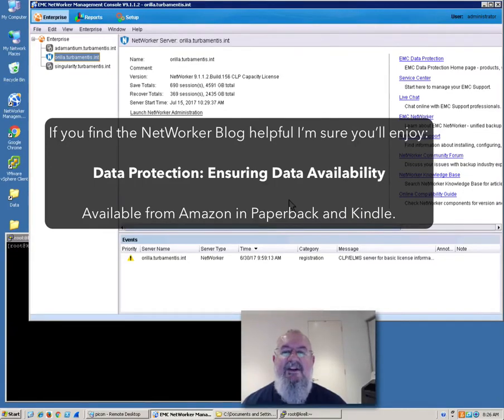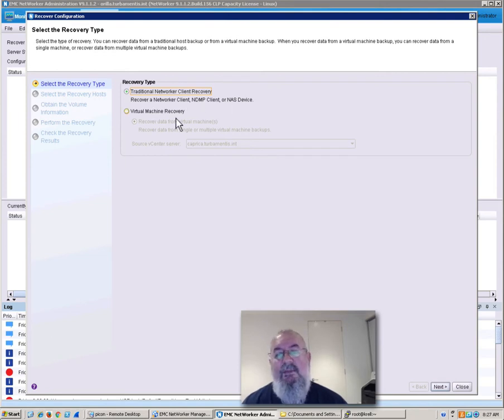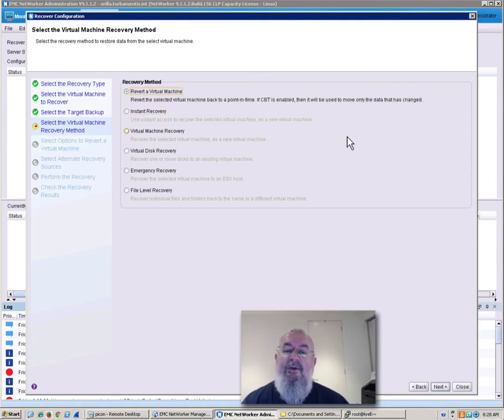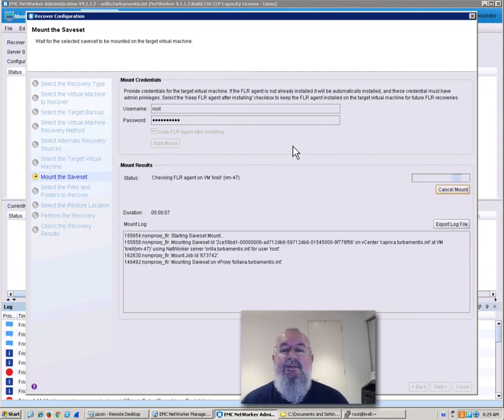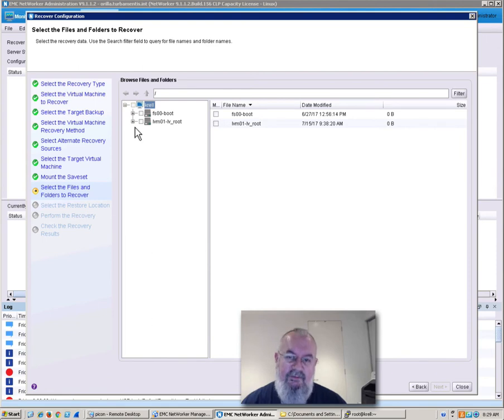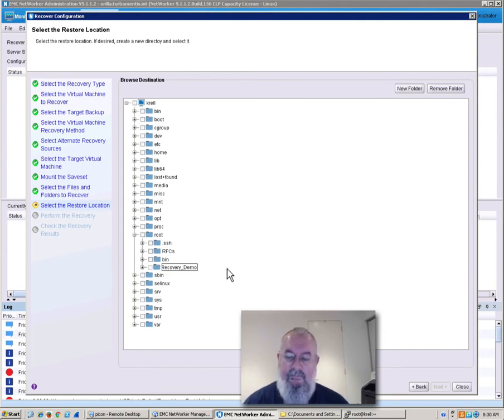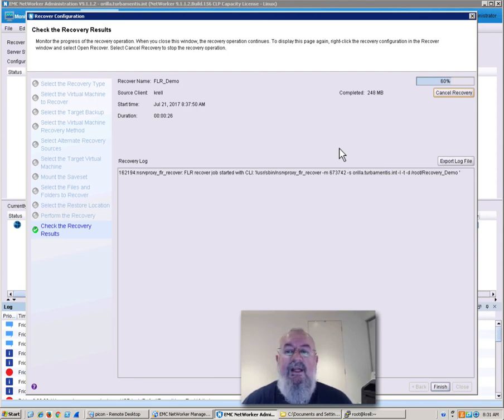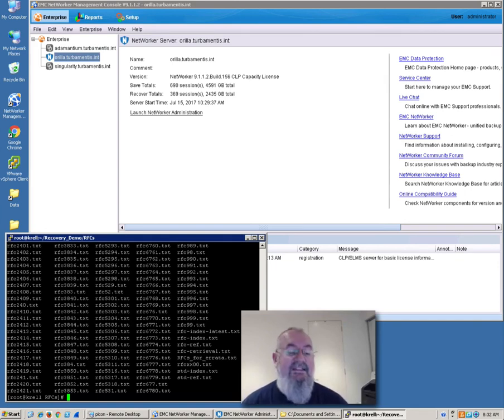Linux file level recovery from NetWorker vProxy Image Level Backup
This demo shows a file level recovery from a VMware Image Level backup performed by NetWorker 9.1.x with the new NVP/vProxy system.